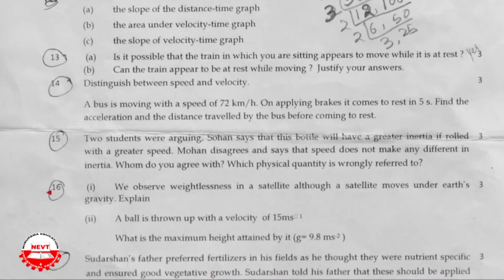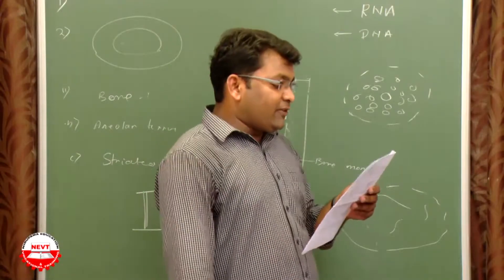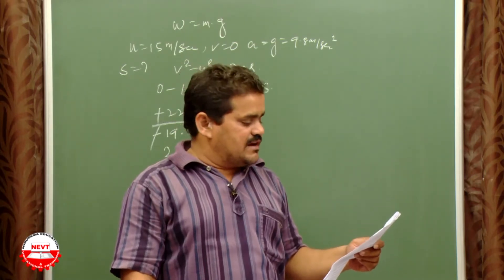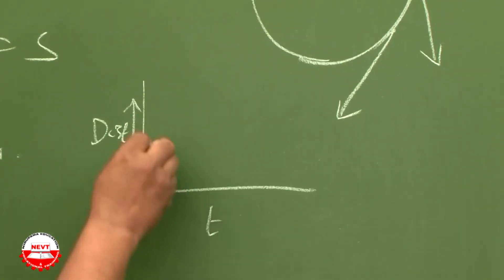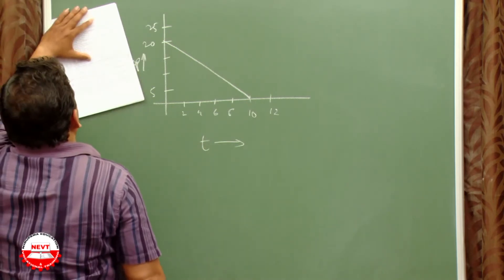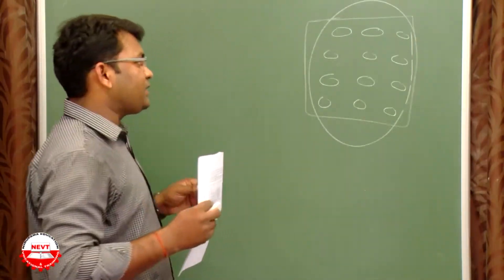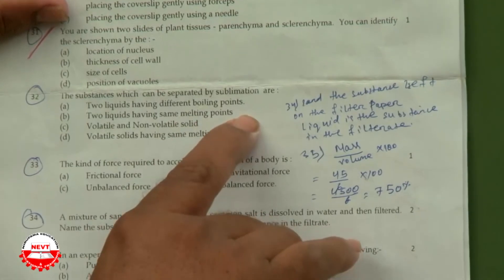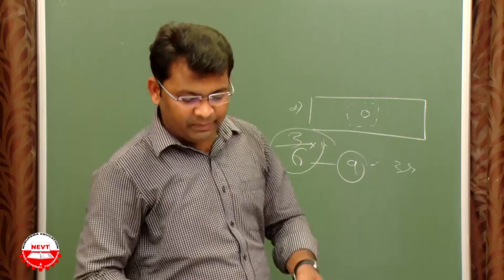previous year question papers | Class 9 Science | Part 11